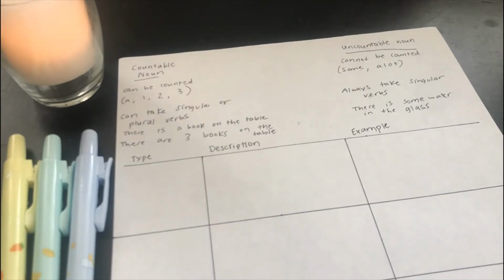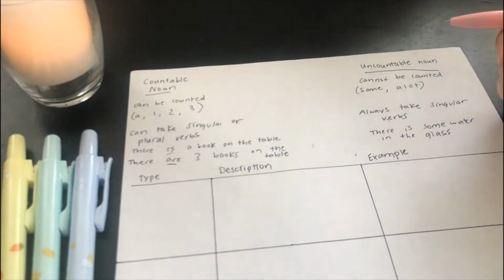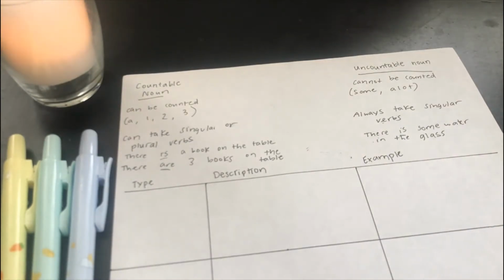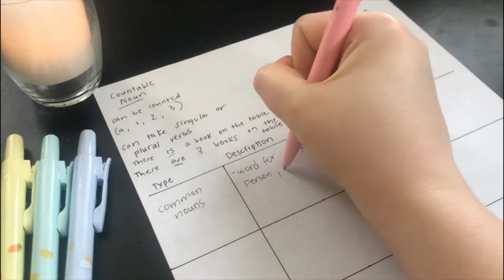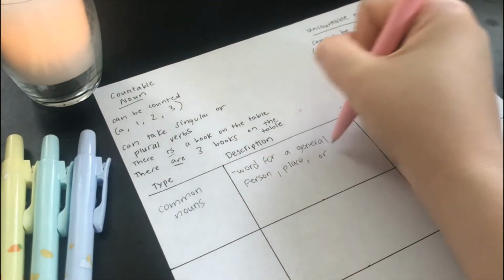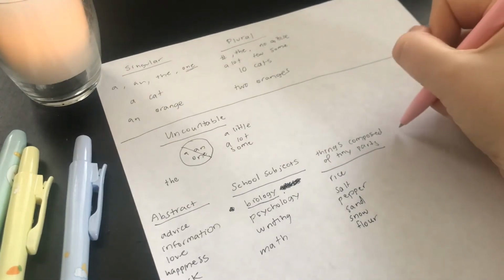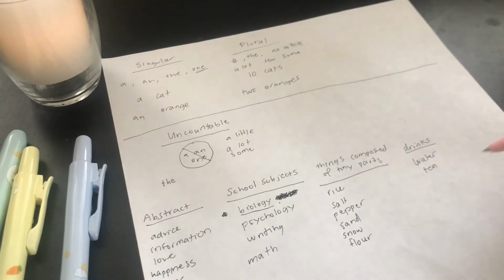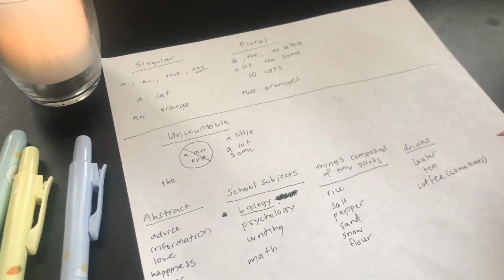👩🏼‍🏫 ✏️ ASMR ESL English Lesson: Countable and Uncountable Nouns✏️👩🏼‍🏫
Let's learn about uncountable and countable nouns in English with a soft spoken ASMR video.

Worksheets are from ESL Library!